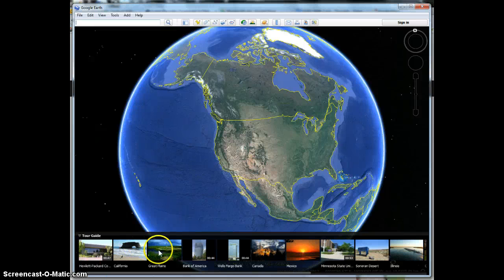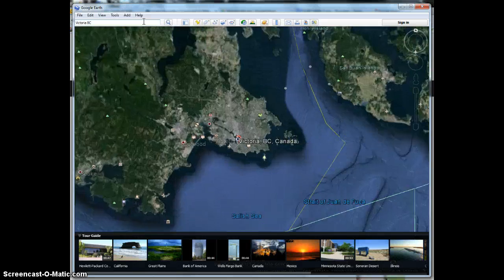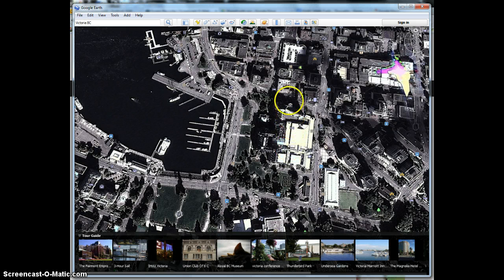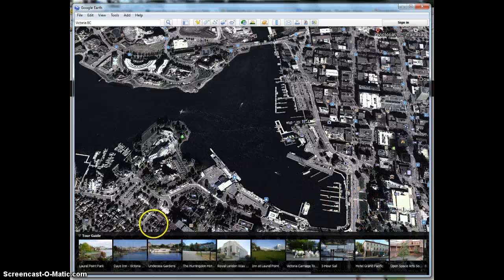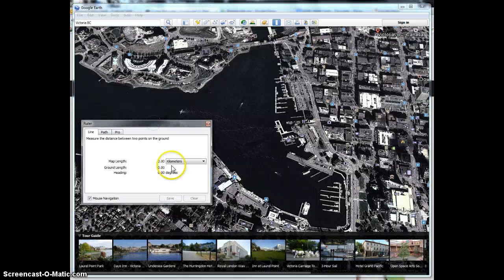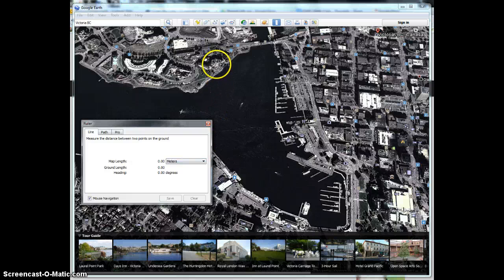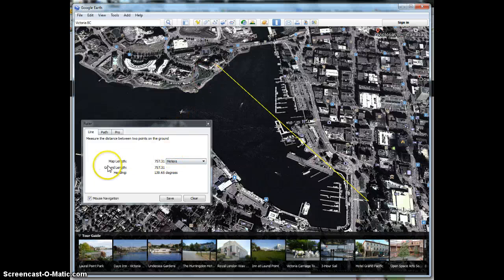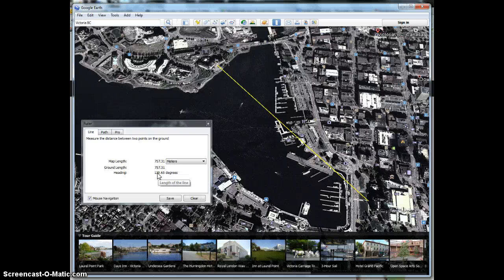Measuring Distances on Google Earth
Short Video to explain how to measure distances using Google Earth.